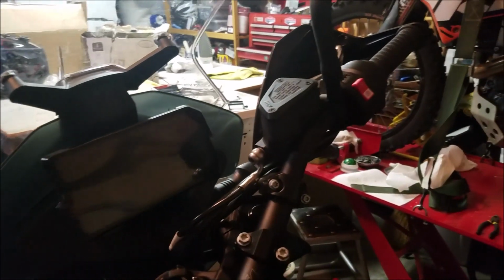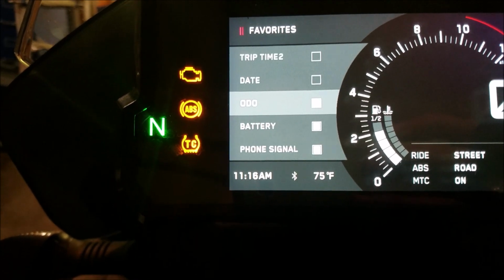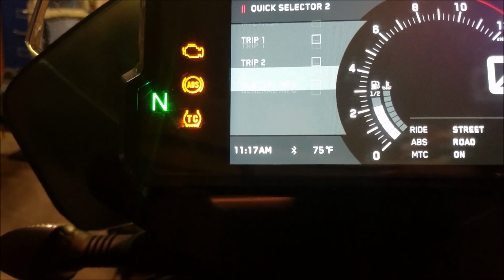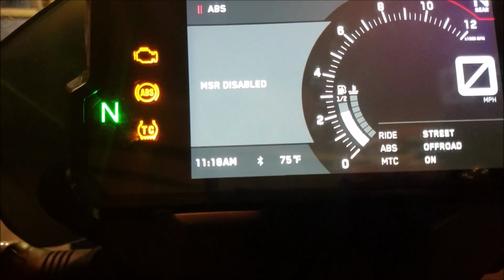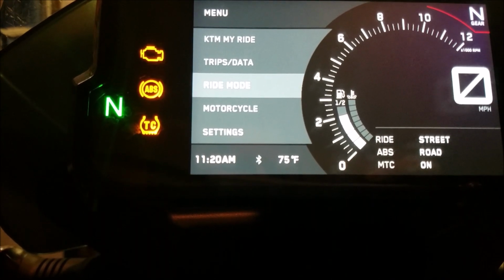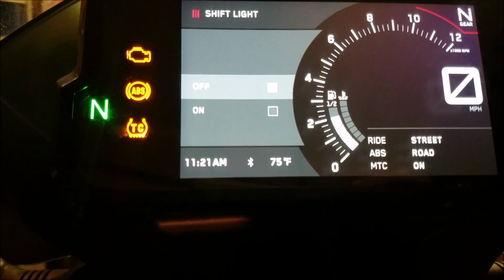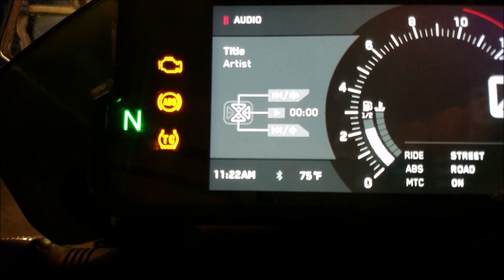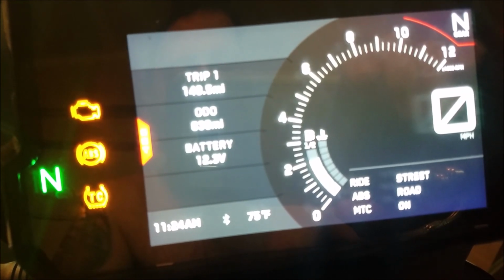KTM 790 Adventure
A little run-through of some of the bikes display functions.